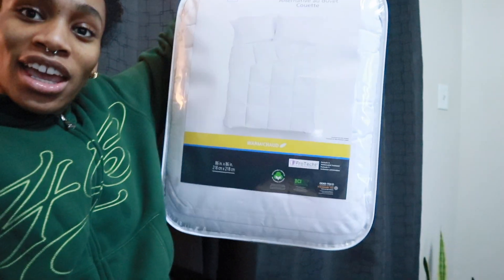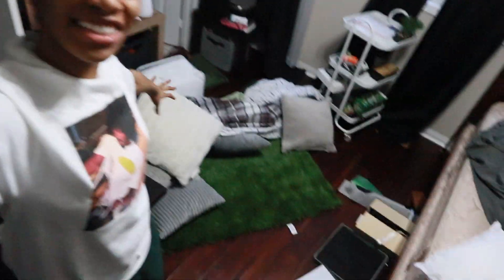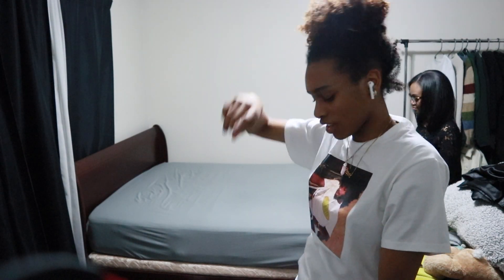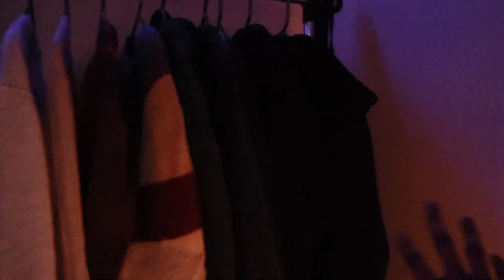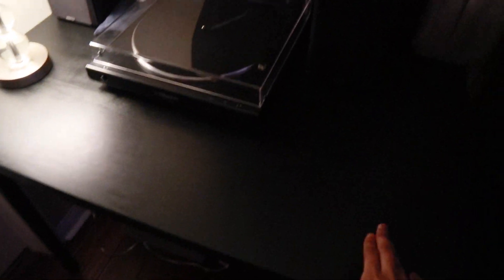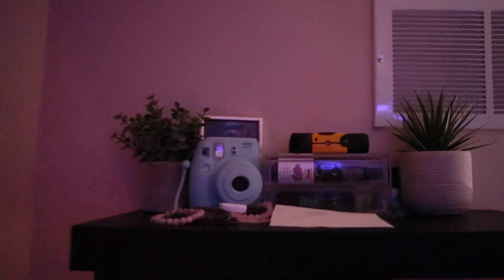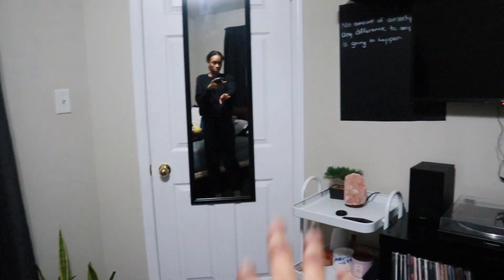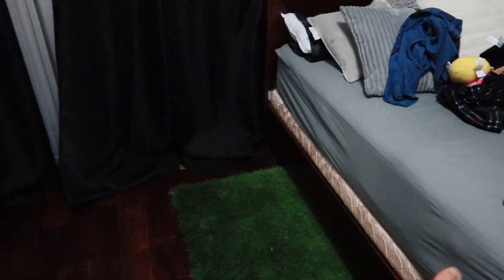mini room transformation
hey guys, hope y'all enjoyed this video :) better content coming in the next couple of weeks!

instagram: @dakotamcintoshh / @kotaslibrary(book account)
snap: dakotamcintoshh

ALL COPYRIGHT GOES TO THE OWNER OF THE SONGS, I DO NOT OWN NOR CLAIM TO OWN ANY OF THE SONGS USED IN THIS VIDEO! PLS DONT COPYRIGHT ME

faq:
age: 18
zodiac sign: cancer :)
birthday: july 9th 2003
sub count: 187
where i live: ontario, canada
film & editing: canon 70d or canon eos m100 + imovie